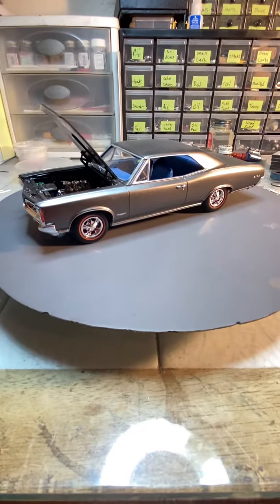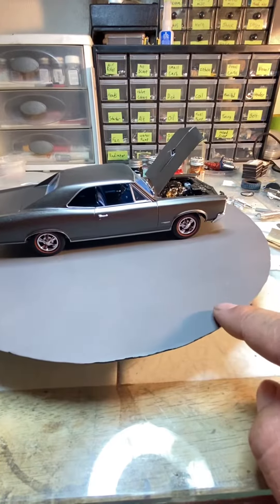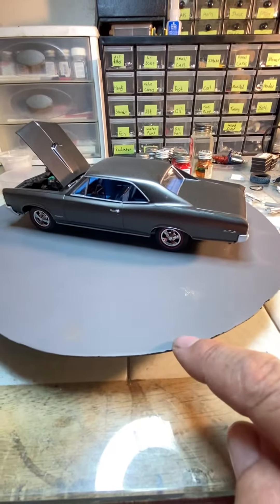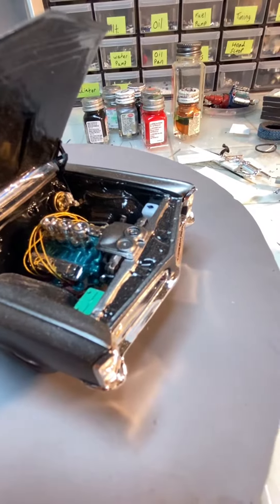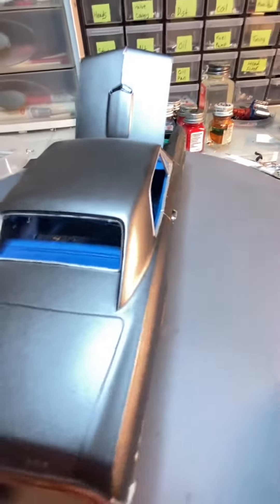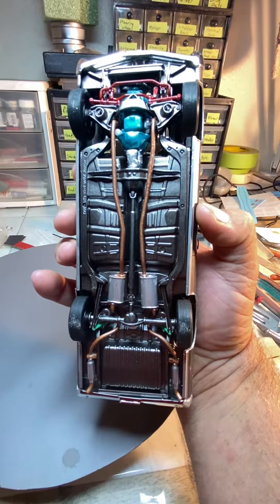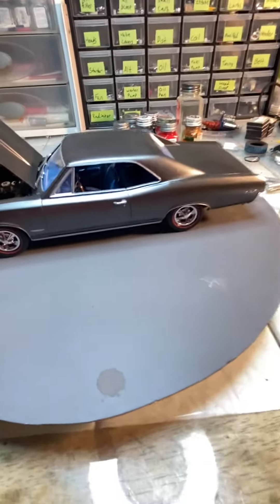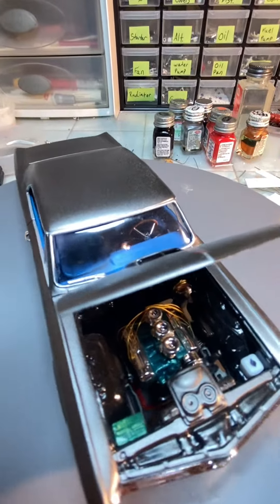1966 Pontiac GTO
Dad and I custom buddy build